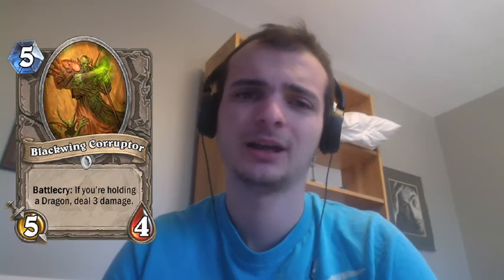Hearthstone: Blackrock Mountain Preview #5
2 more cards were revealed so I'm going to quickly let you know what I think about them. What do you think. Let me know!